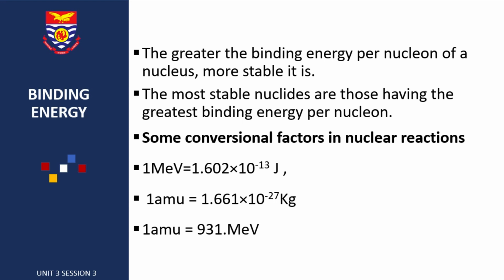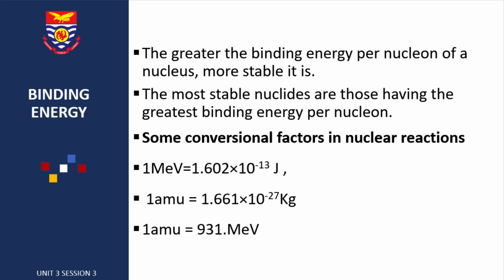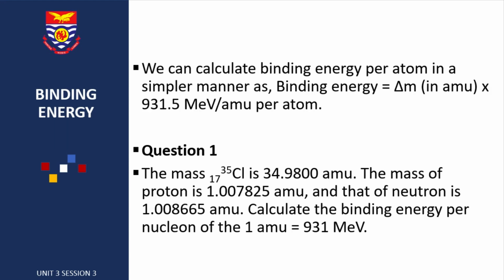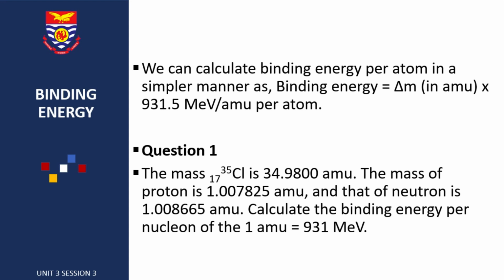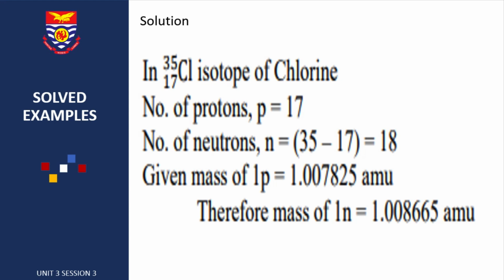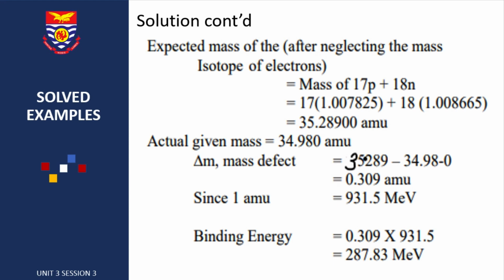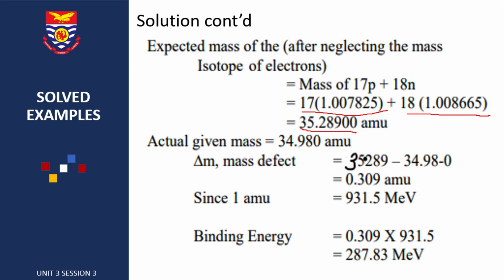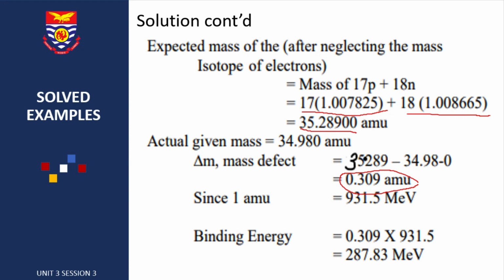Nuclear and Radio Chemistry I Unit 3 session 3